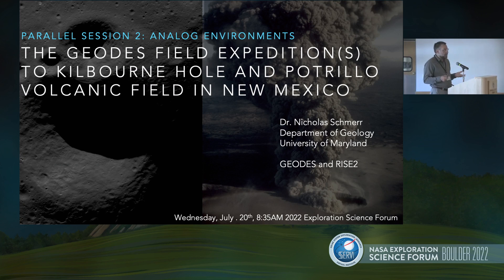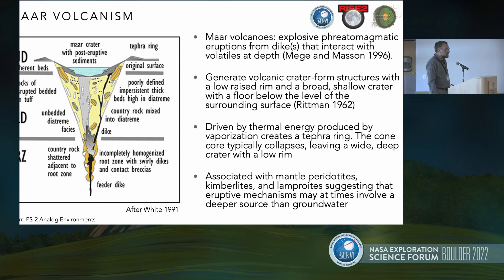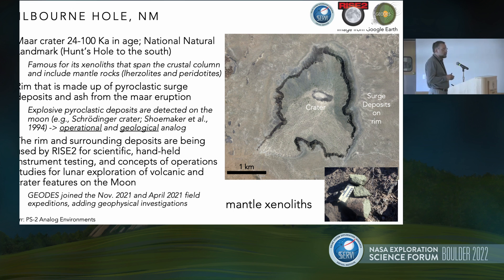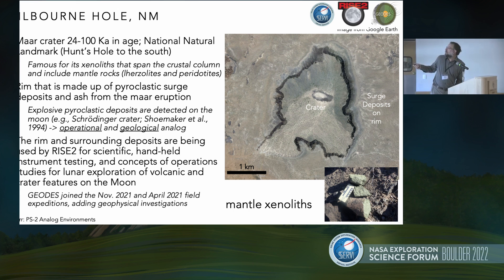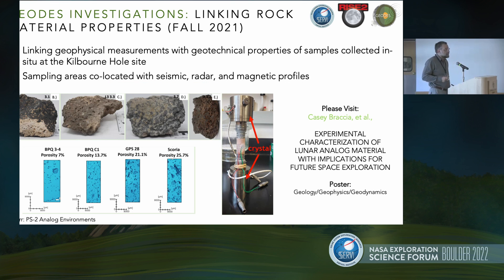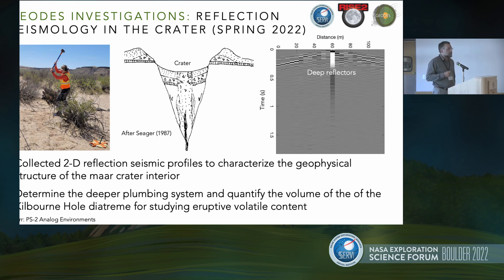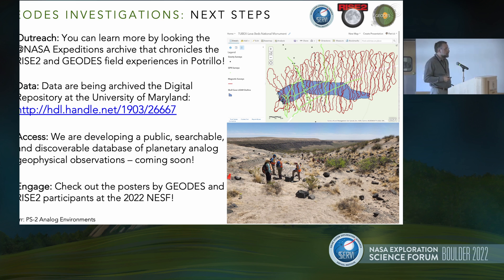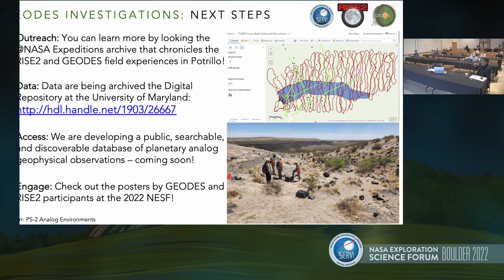NASA Exploration Science Forum 2022: Analog Environments - Nicholas Schmerr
Analog Environments
The GEODES Field Expedition to Kilbourne Hole and Potrillo Volcanic Field in New Mexico
Nicholas Schmerr